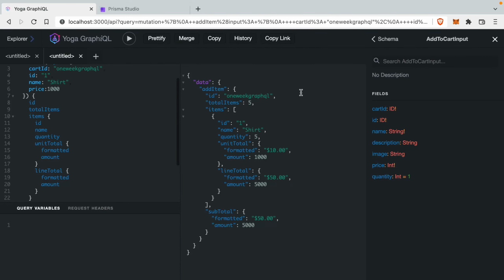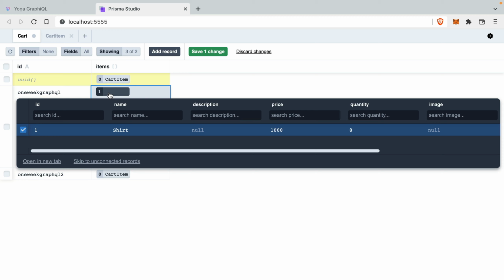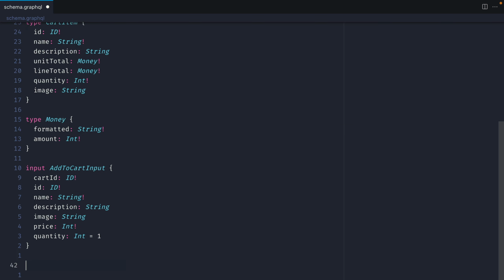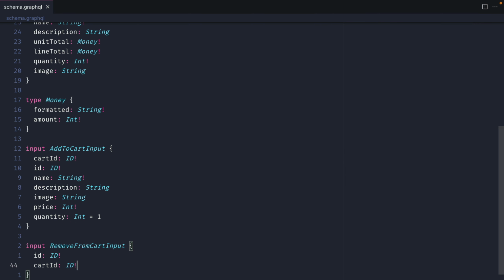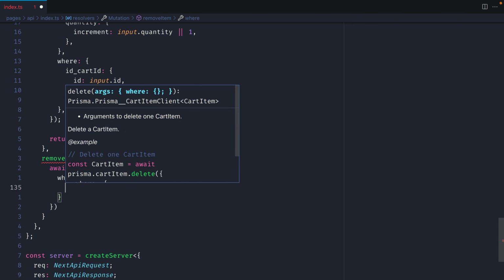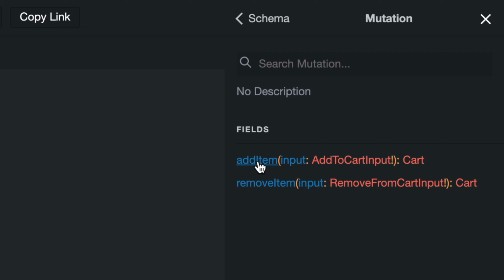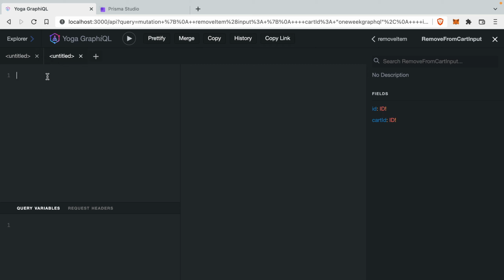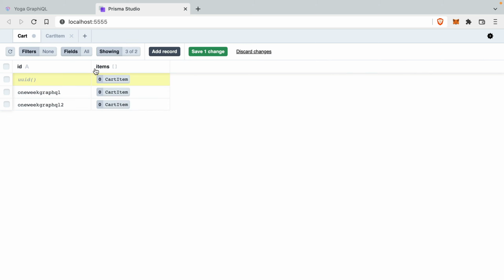9. Create schema and resolver for removing cart items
Learn GraphQL, In One Week

Build a fullstack eCommerce application with GraphQL Yoga, Prisma, Planetscale, Next.js, Tailwind CSS, & Stripe Checkout.